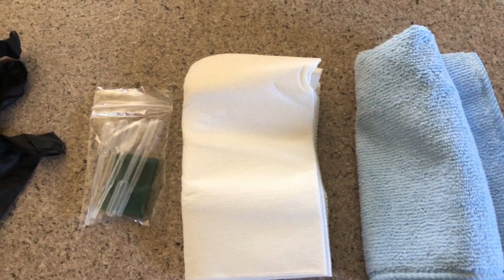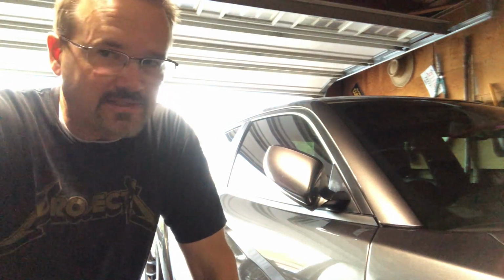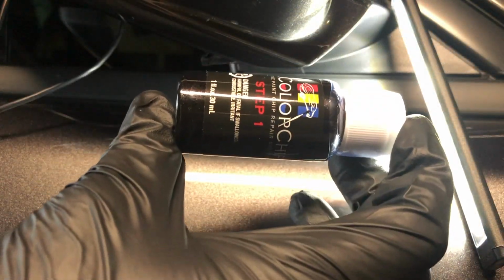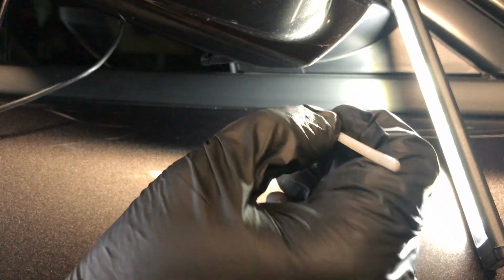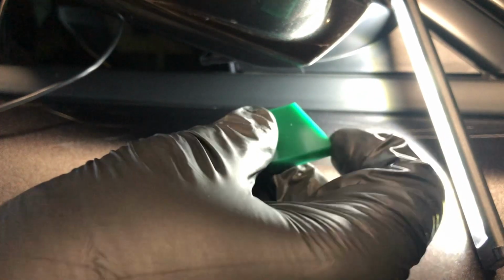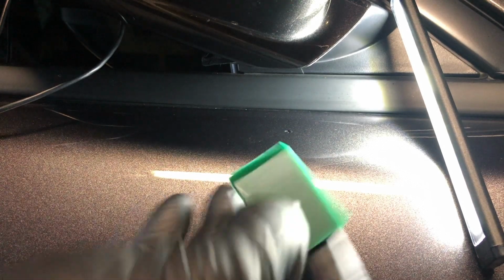Rock Chip Paint Repair - 2021 Charger Widebody Scat Pack - Dr. Color Chip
Jared turns to Dr. Colorchip to repair a stone chip on his 2021 Widebody Charger Scat Pack. Does it work? Here is how it went down . . .